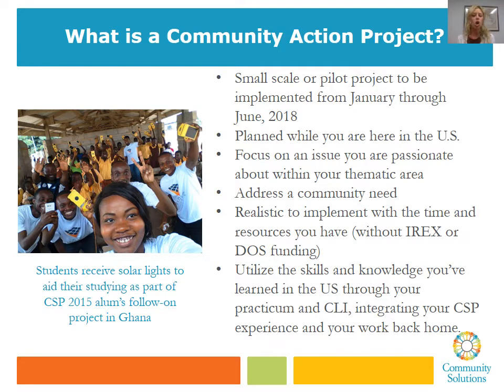2017 MPW Session 2 Video 1